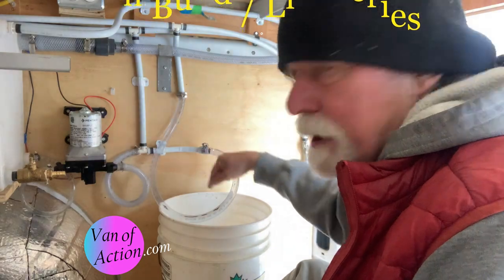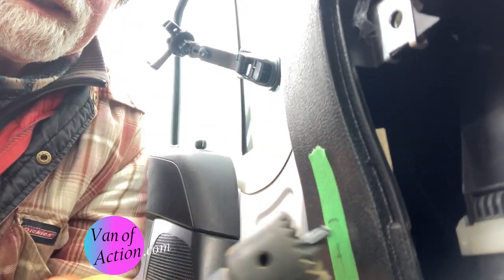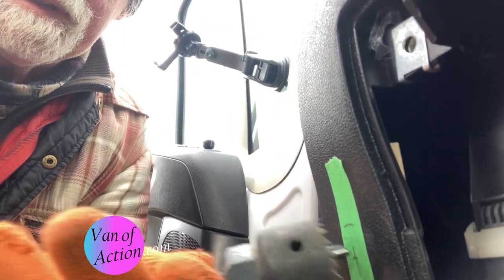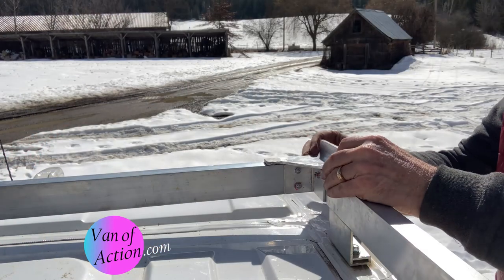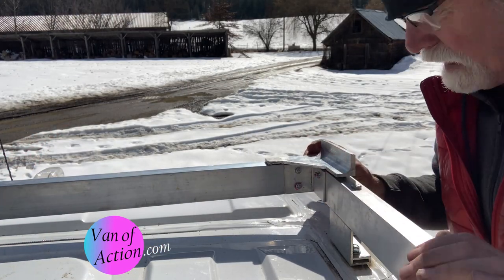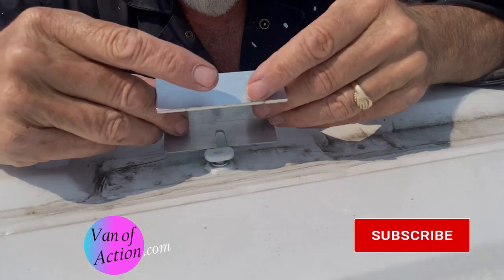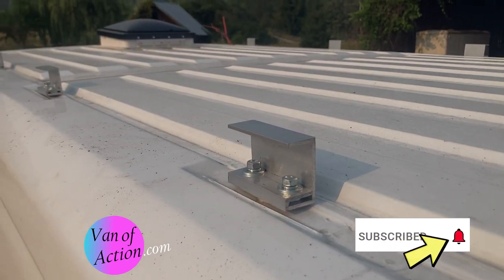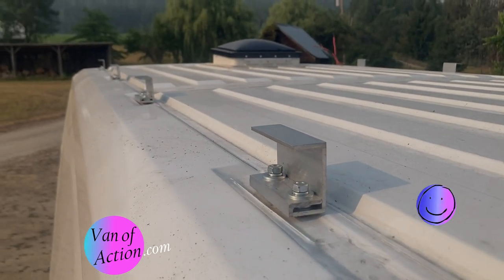Travel hack for vanlifers who must fly promaster sprinter conversion neck pillow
Vanlife can be so exciting.  All the time we’re converting our vans, designing and building our vans.  From the Havelock Insulation to the Renogy Solar panels  we’re dreaming about some day actually driving down a road is never very far below our thoughts.  We finished our Promaster van in 2022 – but it could be Mercedes Sprinter or a Ford Transit camper just as easily.  And we were looking so forward to being able to just take off.   We headed south from BC into Washington State and carried on through Idaho and into Utah … what a wonderful drive that was.  Then we continued on into Colorado and New Mexico.  If you have never been to New Mexico we think it’s one of the most wonderful places on earth.  We especially like Santa Fe – the landscape the weather but mostly the people.  After 10 days in Santa Fe we headed back north into Colorado.  Kicking around in Yellow Stone park, Little Big Horn, Mount Rushmore and the Badlands National Park we headed west.   West across Wyoming, South Dakota, Minnesota and Wisconsin .. to tell the truth.   We should have had months for this drive.  We really just generated a list of places we want to back to and spend more time.   In the end we found ourselves in Ontario Canada visiting family and friends.   And then life reared it’s ugly head.  We had to be back in BC for something and there just wasn’t time to drive.  So we had to fly … spending time in airports and on airplanes is not what we consider fun.  But that’s when this travel hack really comes  in handy.